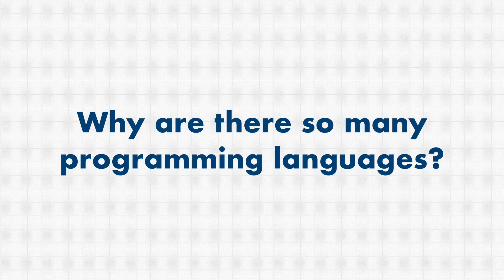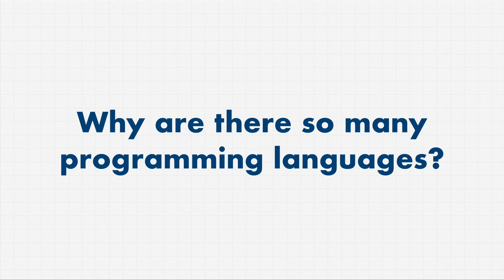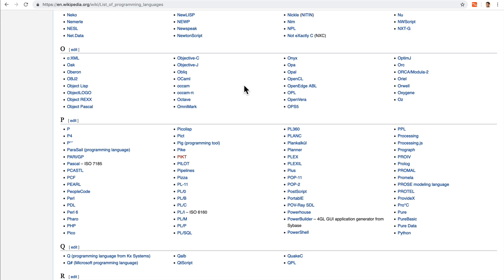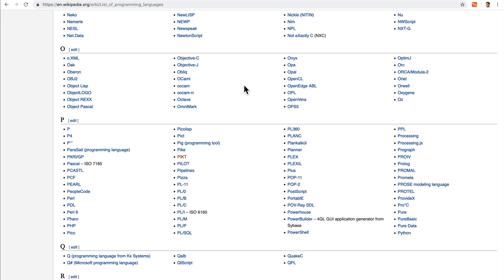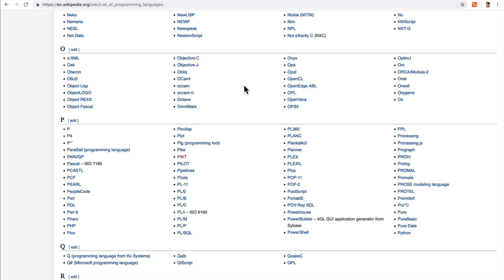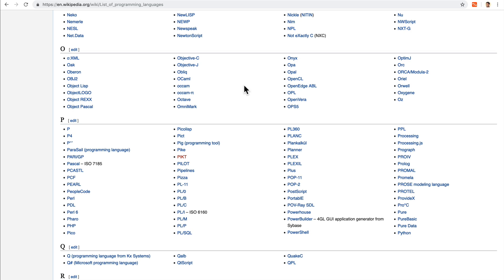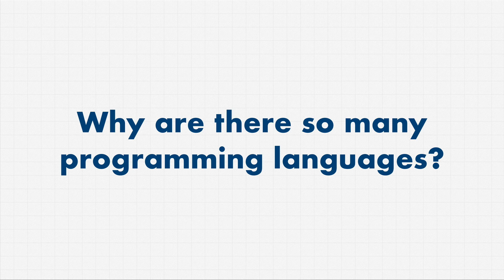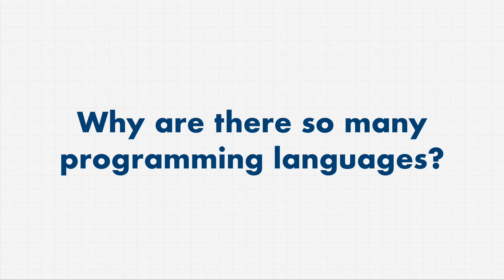Why Are There SO MANY Programming Languages?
Come join 1,000s of Developers and other tech professionals learning the most in-demand tech skills (including Python!) at Zero To Mastery

Hey there 👋!

Was this programming lesson from Andrei helpful? Want more like it?

💥 Who is Andrei's Full Python Bootcamp Course (Complete Python Developer: Zero to Mastery) for?

◾ You... if you loved this 8-hour crash course (the first 8 hours of Andrei's full course) and want to go deeper and keep learning and mastering Python 3 with 24 MORE hours of lessons + more projects + 70+ MORE bonus resources
◾ You want to get start a career in Web Development, Machine Learning, Data Science and other hot job markets
◾ You want to learn REAL industry skills that are necessary for 2024 to get hired and earn a higher salary
◾ You want one Python course to teach you everything in one place from a Senior Developer that actually has real-world experience